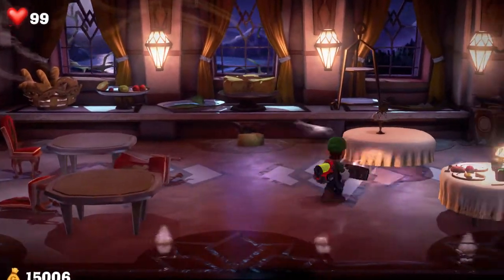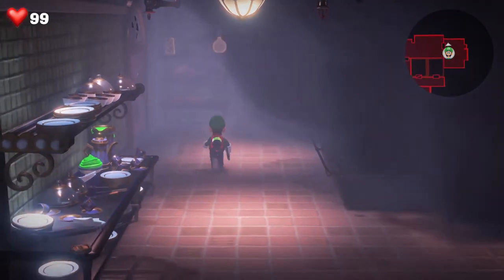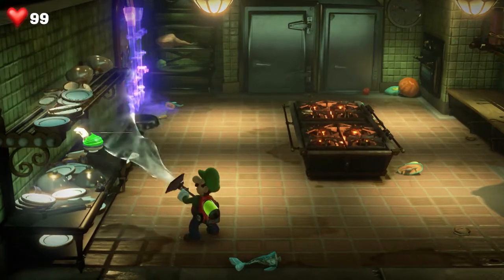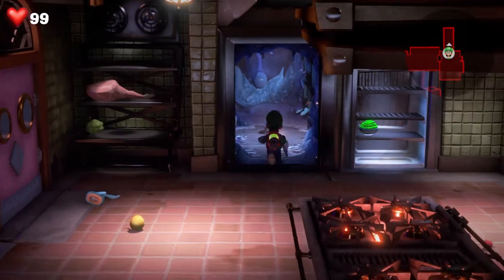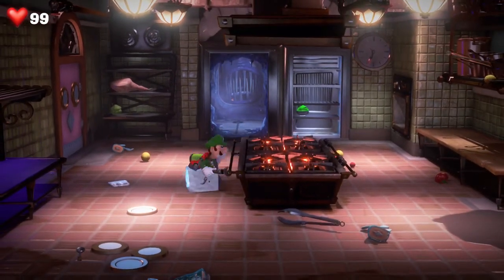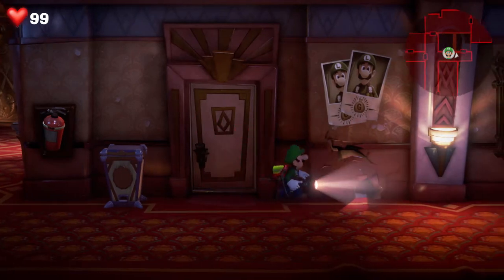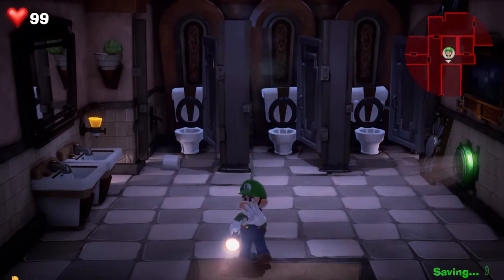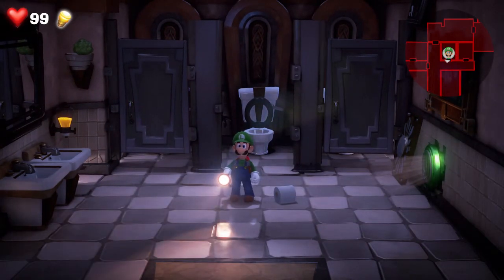Luigi's Mansion 3 Part: 6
Credit to Lukenield for the amazing intro music